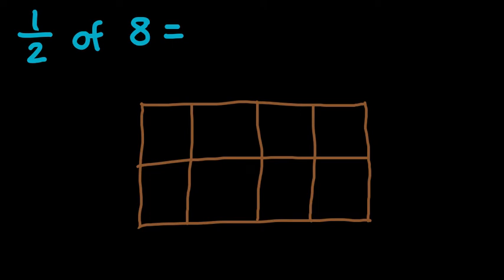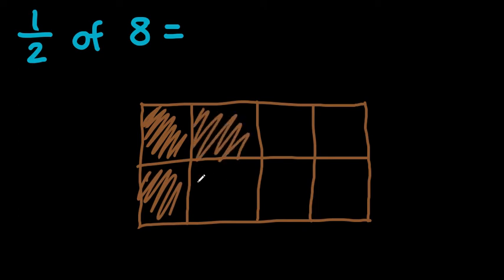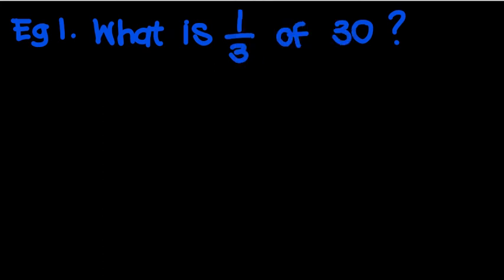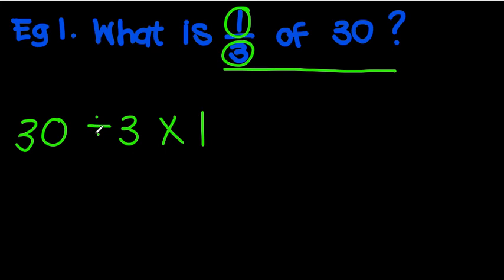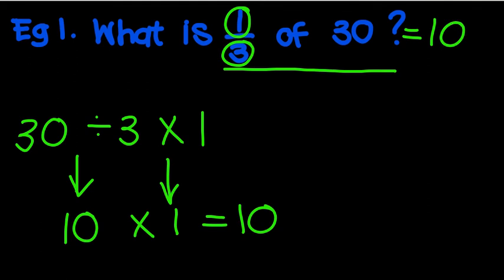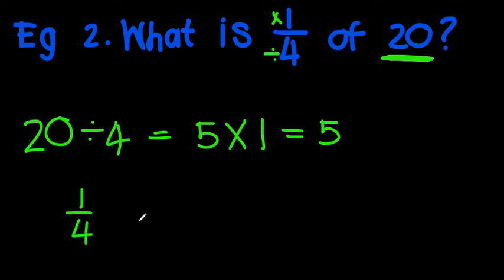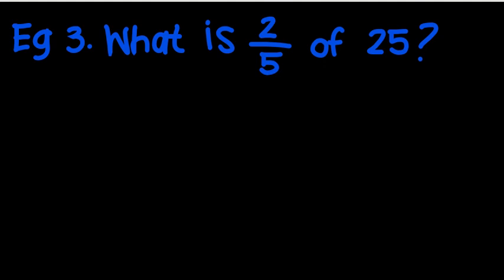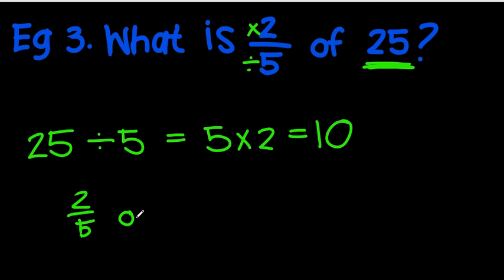Fractions of Amounts | Maths Basics | Functional Skills Maths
Working out fractions of amounts using drawings and a simple method.